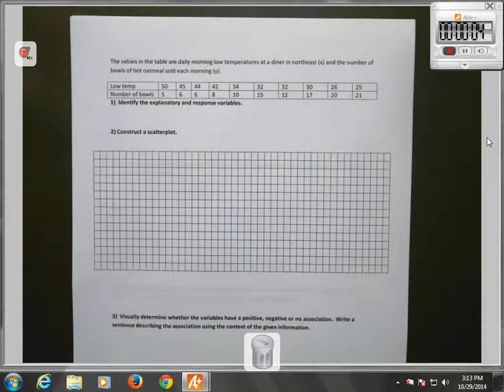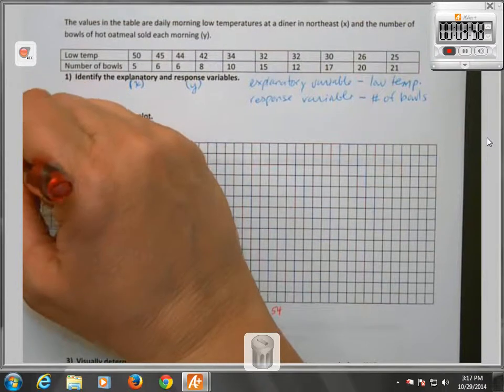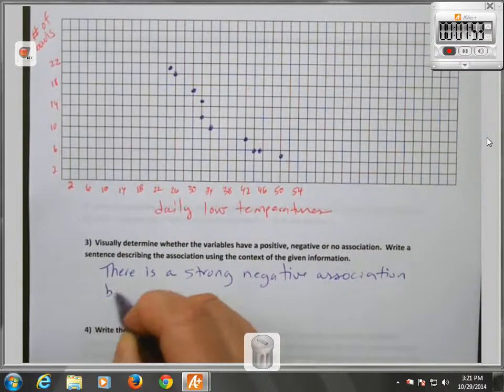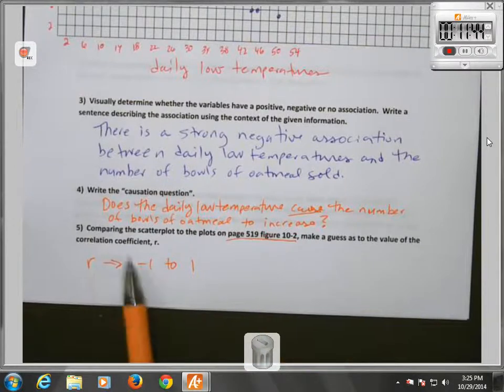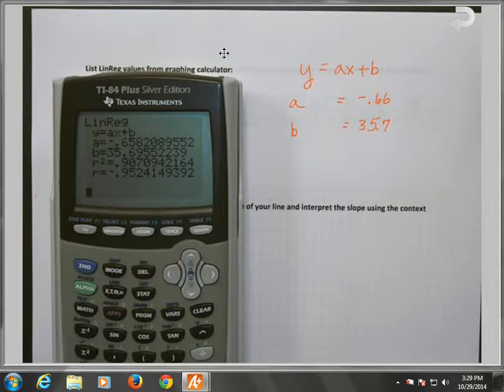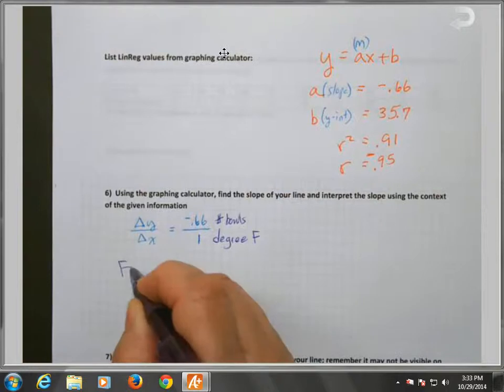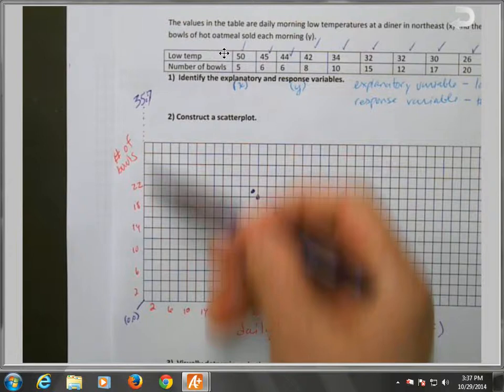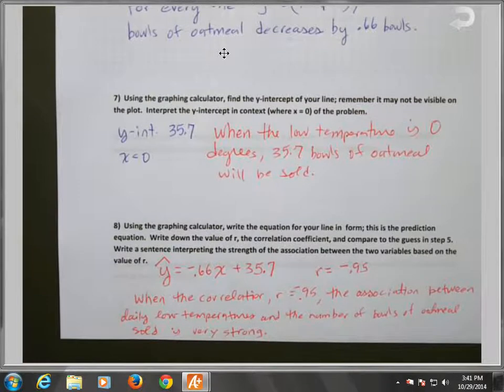Correlation--LSRL steps 1 - 8, Oct 2014